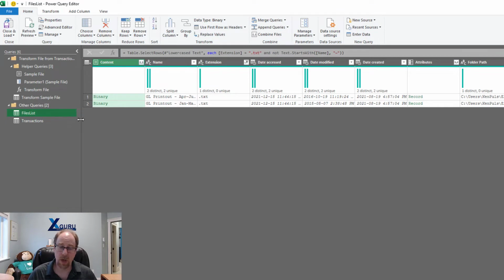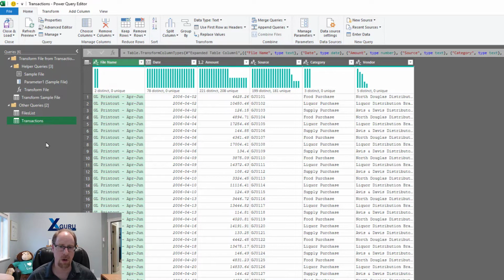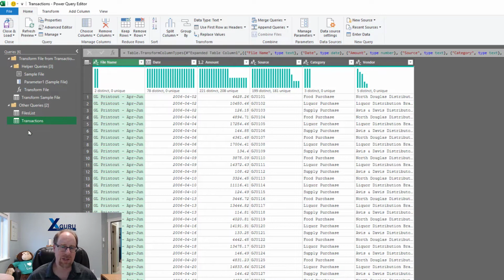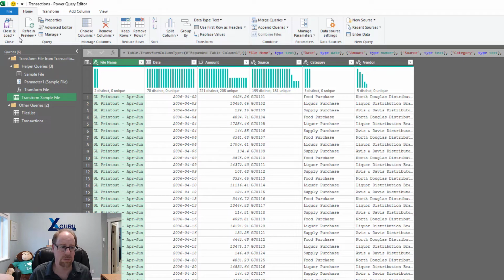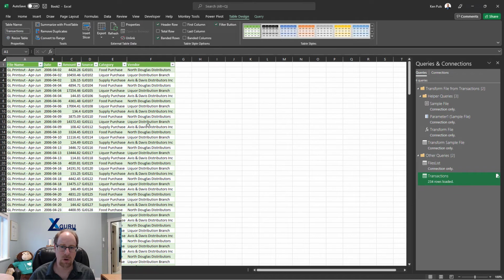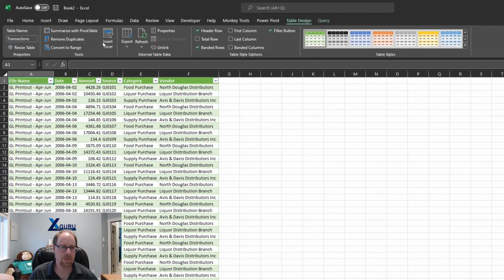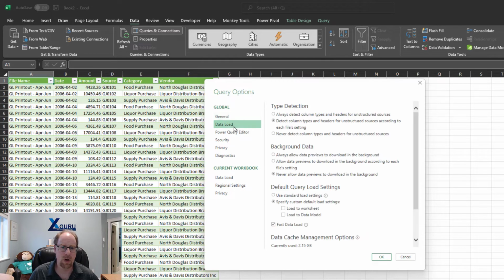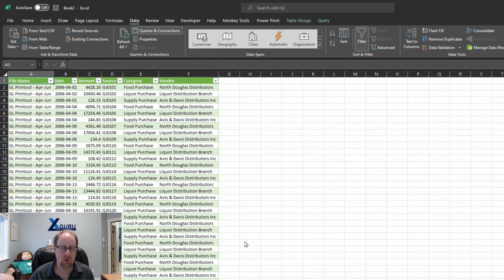Changing Excel's Power Query Load Defaults - Monkey Shorts Episode 001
In this episode, Ken shows the first Power Query setting he changes when he installs Excel.